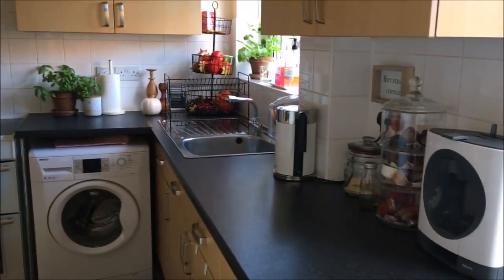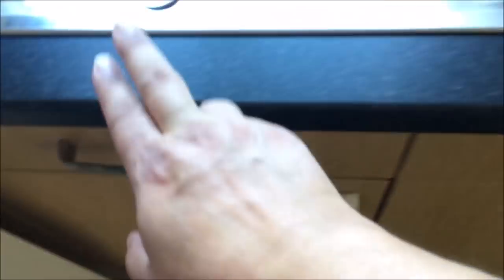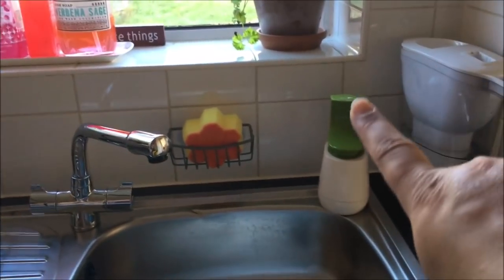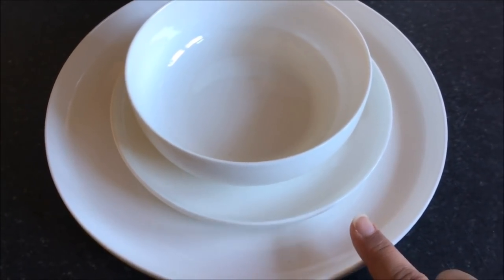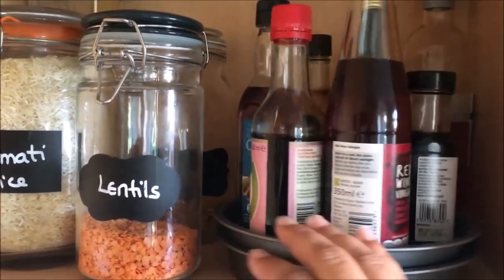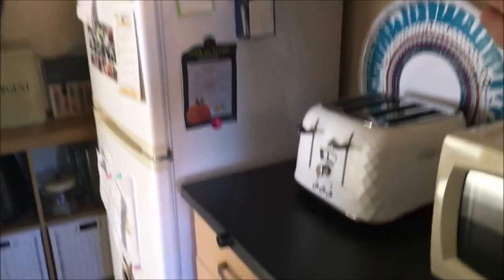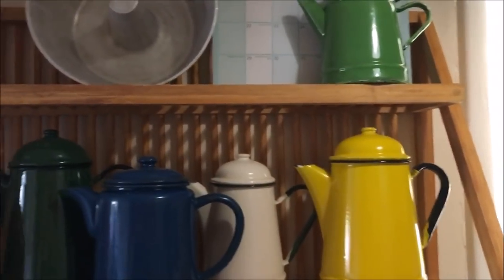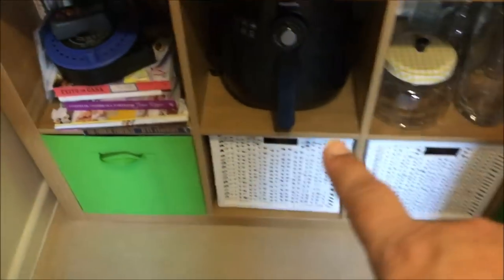EASY KITCHEN ORGANISATION - VLOGTOBER DAY 26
It's organisation day and the time has finally come for me to you how I've organised my kitchen.

Products I mentioned:
(If there is something I don't mention bellow and you want to know just leave me a comment)
Curver white baskets
Chalkboard labels
Bodum Bread bin (white)
Joseph Joseph cutlety organiser
Organiser inside Alex's cupboard is from TK Maxx but could not find it online, this one is very similar
Joseph Joseph soap dispenser
Brita Filter

Liliana